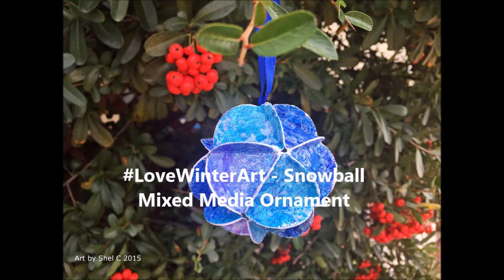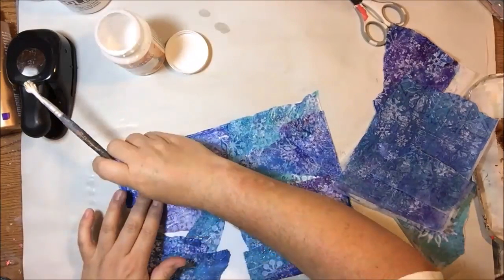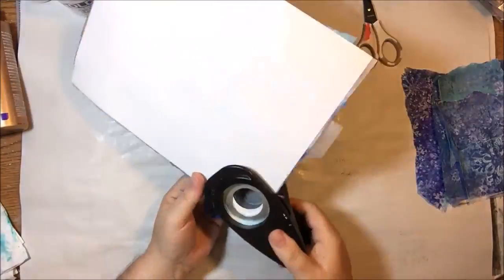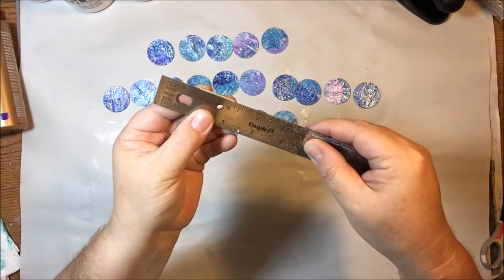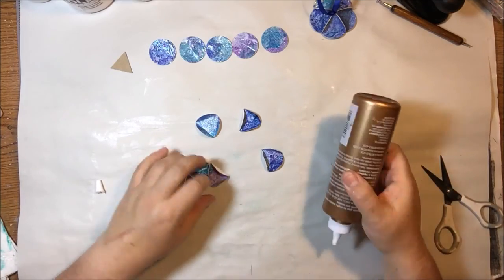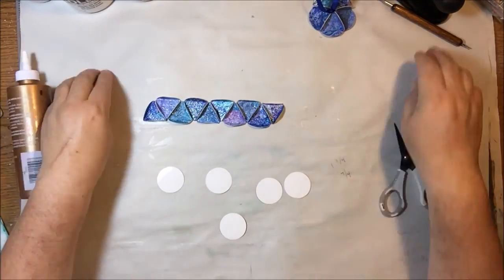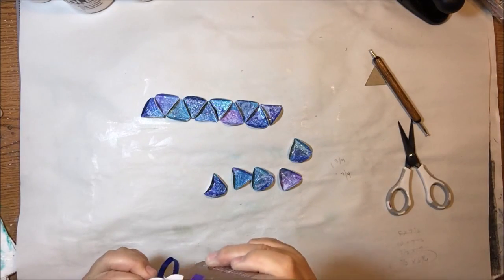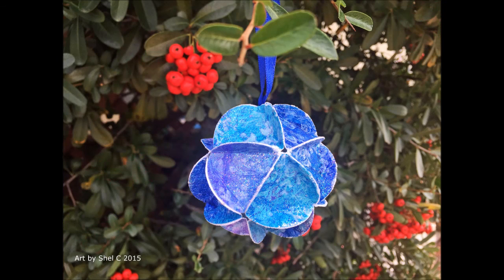LoveWinterArt - Snowball Mixed Media Ornament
A fun and sparkly ornament to made using gelli printed papers. Don't forget to put the hashtag lovewinterart into the search bar and visit all the participating creative people making art for this event! Or use the playlist linked above and below :)